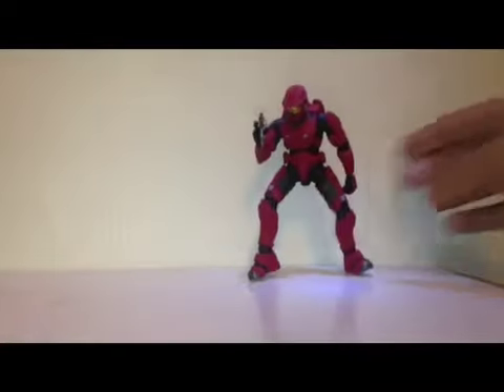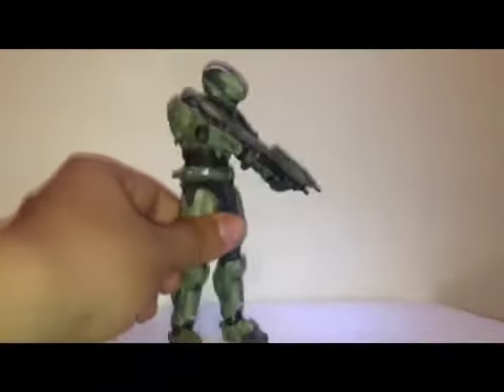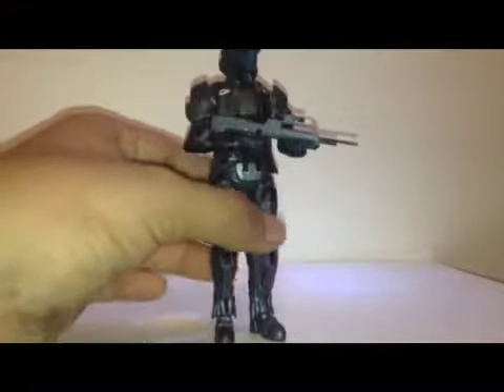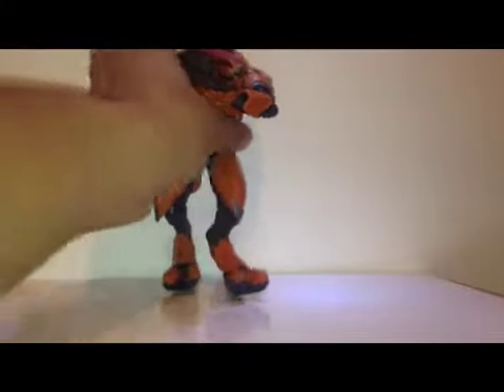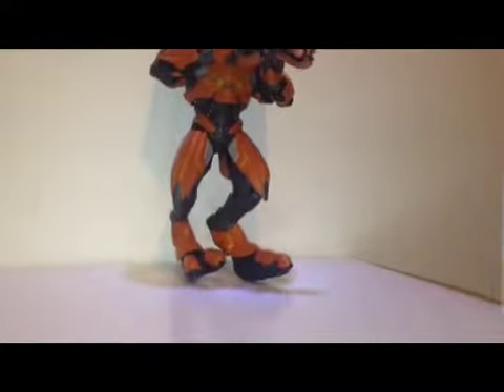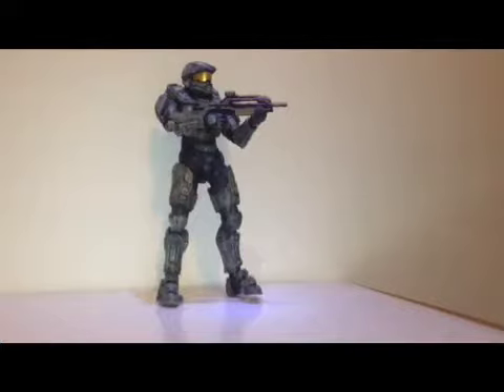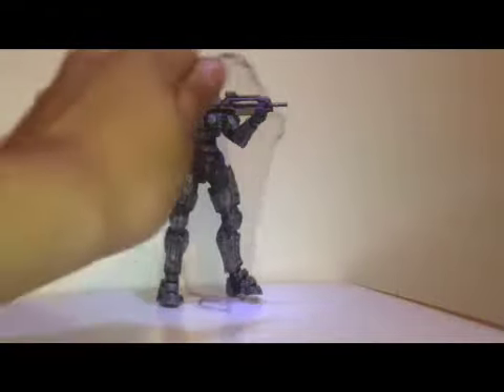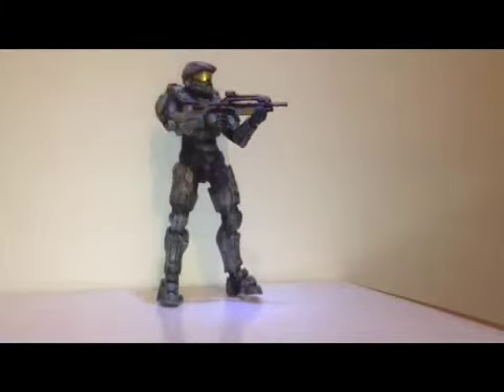Kevinxh1 - Recent Work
I haven't uploaded anything in a long time so might as well show you what I've done with my time gone.